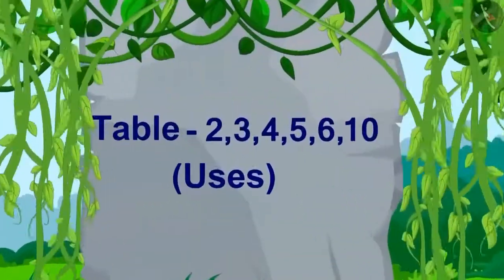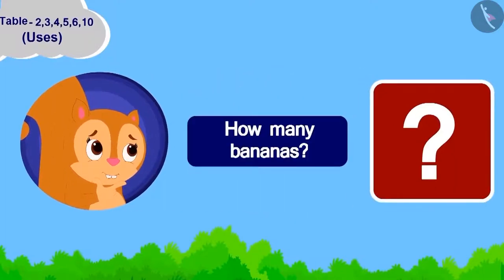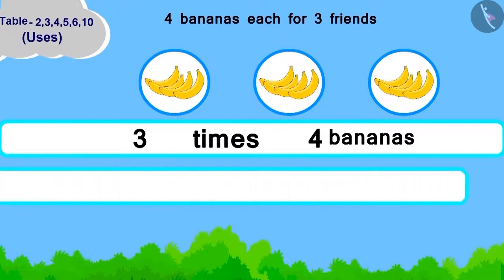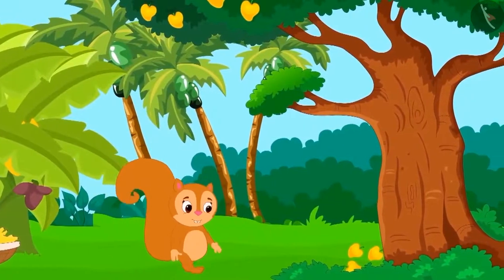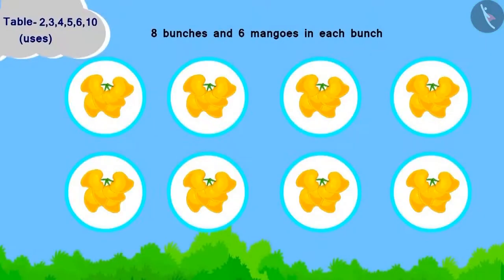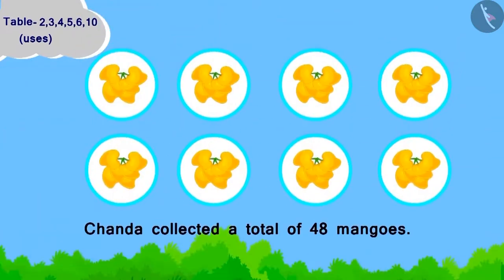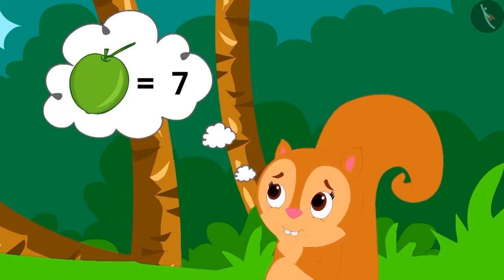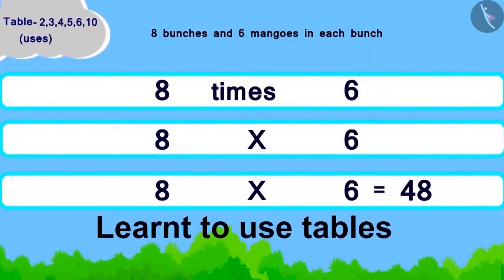Multiplication tables uses | English | Class 3